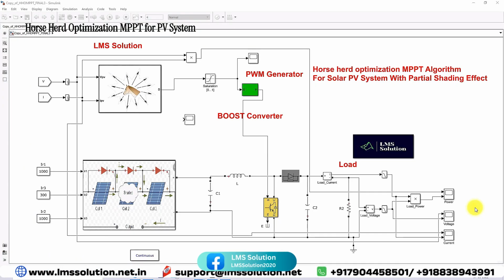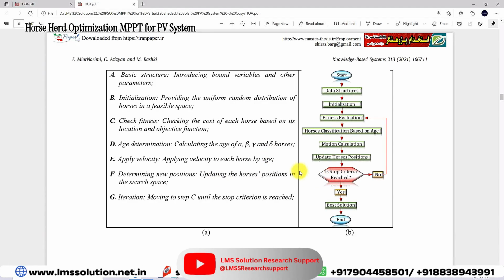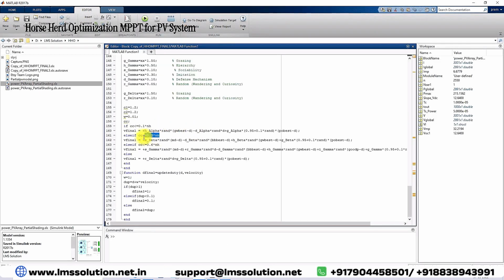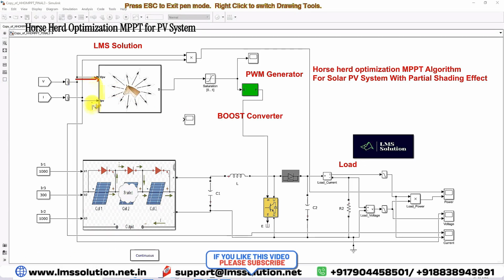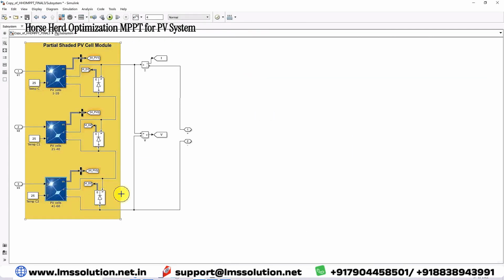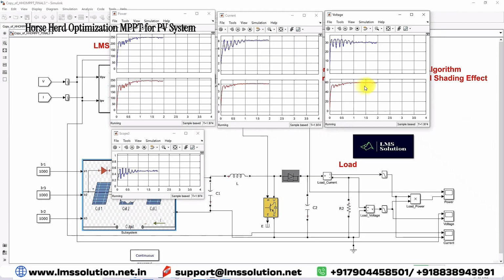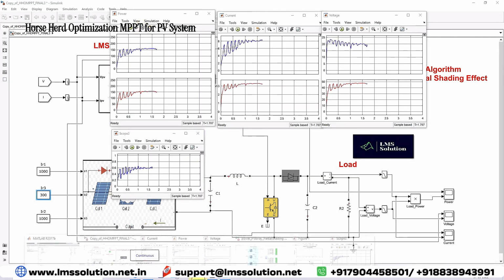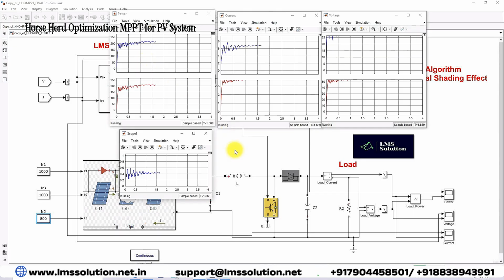MATLAB Simulation of Horse Herd Optimization MPPT for PV System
Horse Herd Optimization (HHO) based Maximum Power Point Tracking (MPPT) algorithm implemented in MATLAB/Simulink for a Solar Photovoltaic (PV) System under Partial Shading Conditions.

This algorithm, inspired by the social behavior of horse groups, dynamically adjusts the duty cycle of the boost converter to extract the global maximum power from PV panels even under non-uniform irradiance.

Overview of the Horse Herd Optimization (HHO) algorithm.

Step-by-step explanation of horse position initialization, age classification (α, β, γ, δ), and velocity update equations.

Integration of the HHO algorithm with a boost converter for MPPT control.

Performance comparison under uniform and partial shading conditions.

Observation of PV voltage, current, power, and duty cycle variation.

⚡ Results

Under uniform irradiance: maximum power ≈ 248.9 W (close to theoretical 249.8 W).

Under partial shading: accurately tracks global peak power (≈160–215 W) depending on shading pattern.

Demonstrates fast convergence, stable duty cycle, and high tracking efficiency.

📚 Reference Paper: “Horse Herd Optimization Algorithm” – Knowledge-Based Systems Journal

🧠 Software Used: MATLAB/Simulink

🌞 Application: Renewable Energy | MPPT | Optimization Algorithms | Solar PV Systems

⚙️ Model Specifications
Parameter Specification
Algorithm Used Horse Herd Optimization (HHO) MPPT
System Type Solar PV System with Boost Converter
PV Panel Rating 250 W (3 Panels, 60 Cells Total)
PV Configuration 3 Modules (20 Cells each in Series)
Irradiance Conditions Uniform (1000 W/m²) & Partial Shading (1000/300/1000 W/m² etc.)
Converter DC-DC Boost Converter (IGBT-based, PWM controlled)
Control Parameter Duty Cycle (optimized by HHO)
Inputs to Algorithm PV Voltage (Vpv), PV Current (Ipv)
Outputs Optimal Duty Cycle (Dopt)
Measured Parameters PV Power, Load Power, Voltage, Current, Duty Cycle
Simulation Platform MATLAB/Simulink (R2023b or above)
Performance Metric Global MPP tracking under PSC, improved efficiency, fast response

🔑 Key Points

The Horse Herd Optimization (HHO) algorithm mimics horse social hierarchy (α, β, γ, δ) for intelligent search and convergence.

The algorithm updates the duty cycle dynamically to ensure global maximum power extraction from PV panels.

Under uniform irradiance, power output ≈ 249 W, matching theoretical MPP.

Under partial shading, HHO successfully locates global peaks (≈160 W or 215 W).

Velocity update equations govern exploration and exploitation of the search space.

Boost converter operates efficiently through PWM pulses generated from the HHO controller.

HHO-based MPPT outperforms traditional P&O or INC methods in convergence and stability.

Ideal for EV charging, microgrid, or rooftop PV systems requiring adaptive MPPT.

project eee
matlab projects
phd projects